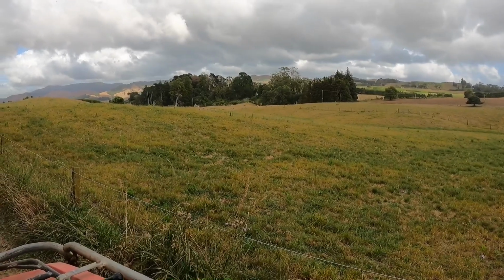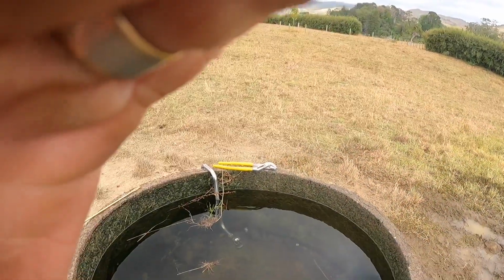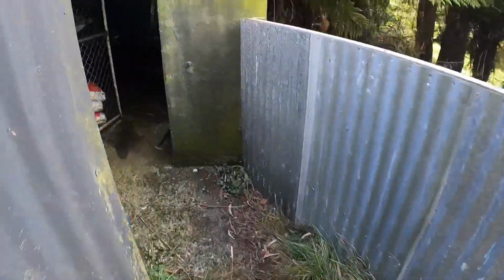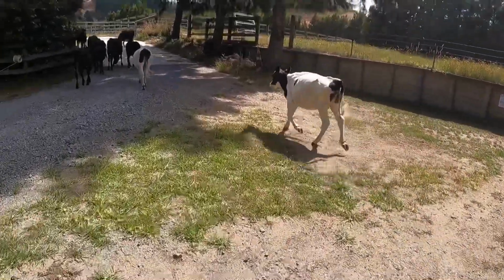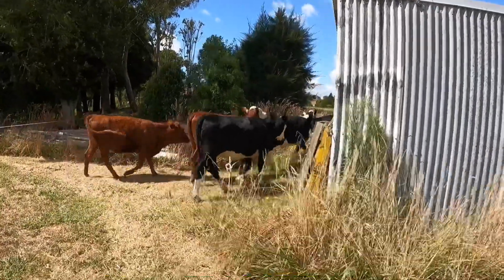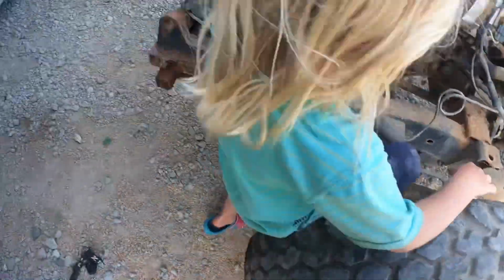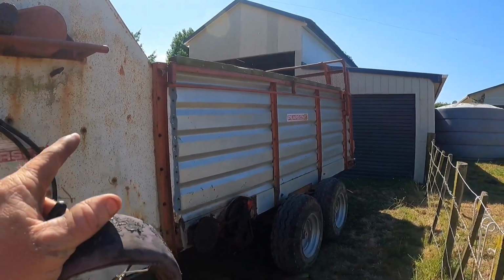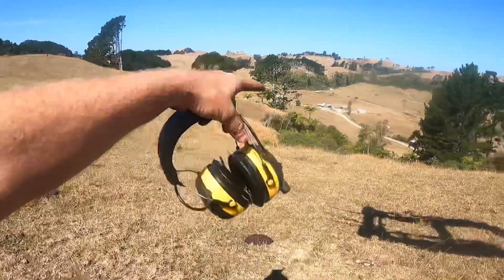She is getting dry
In this video I do a verity of different jobs on the farm enjoy